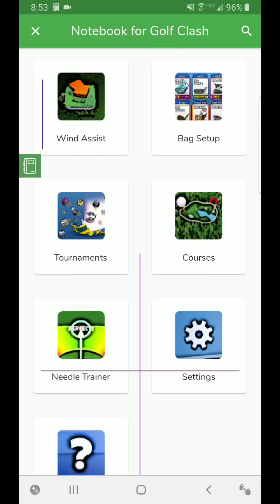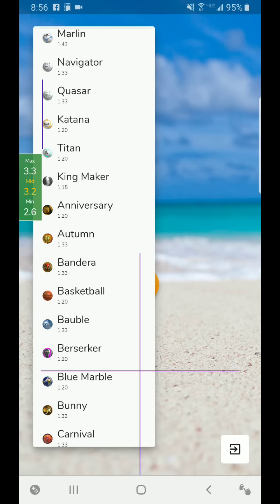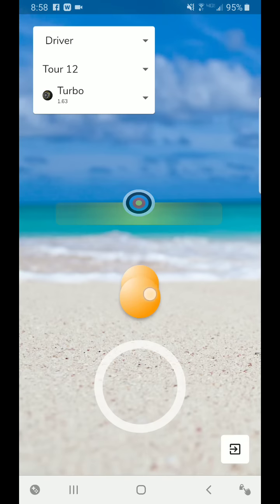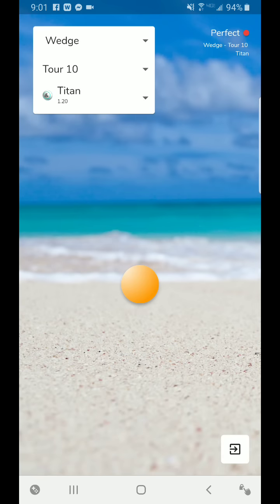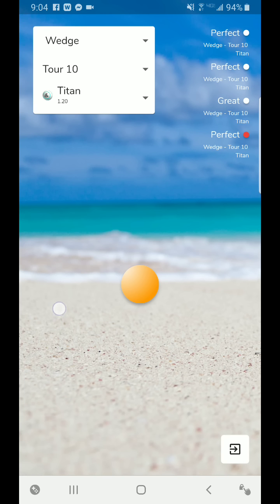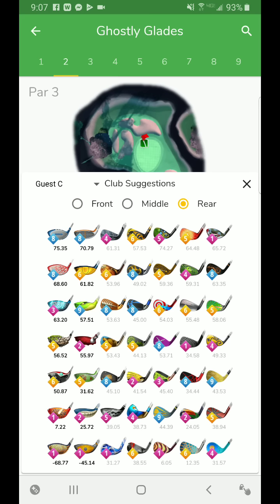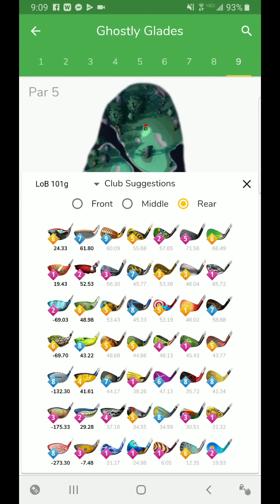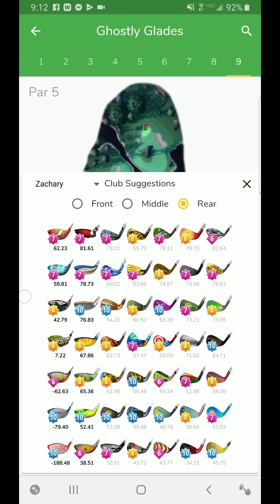Golf Clash Notebook 1.2.0 Update Features Overview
Timestamp of major overview items

Needle Simulator Overview 1:18
Club Ranker 12:41